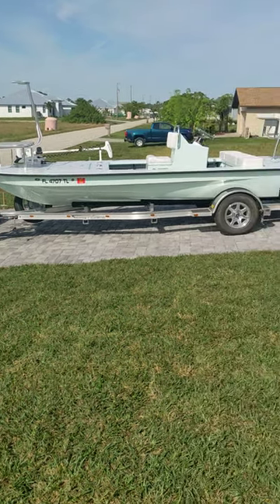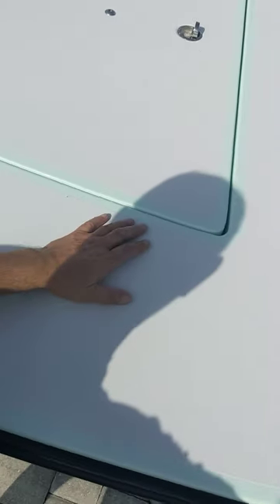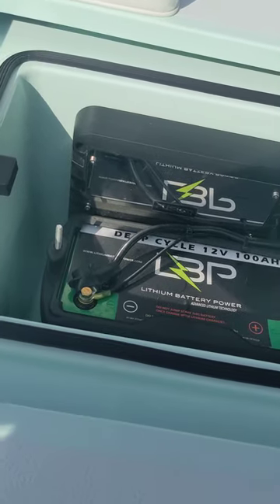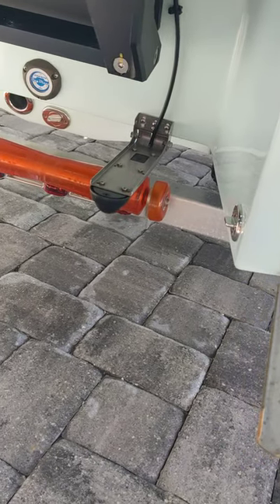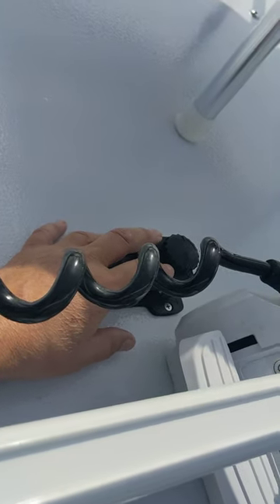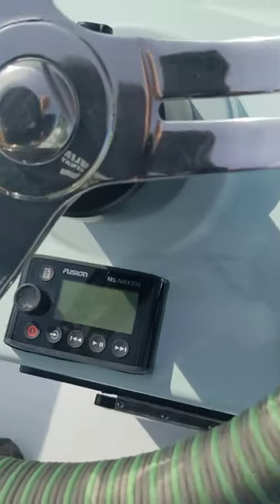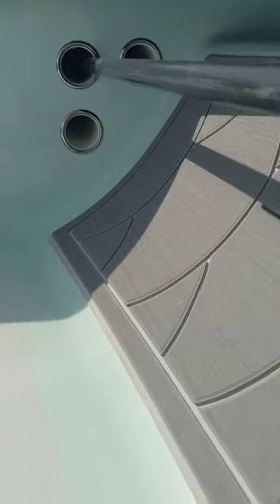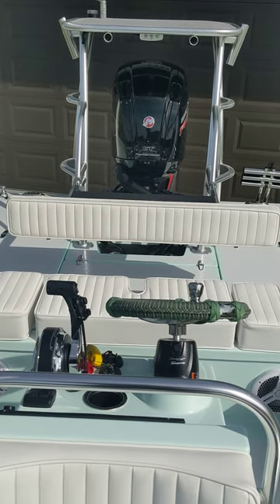2023 East Cape Vantage VHP FOR SALE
2023 East Cape Vantage VHP
25 hours
Guide Green
ONLY garage kept
Mercury Pro XS 115 CT (25 hours)
Tabs & Jack plate
Simrad NSS12 Evo 3s
Terrova iPilot 24/80/54
24V lithium 75Ah(trolling)
12V lithium 100Ah(all 12v)
Blue Top engine batt(jack plate, tabs)
AwlGrip Deck/cockpit(“two-tone”)
Removable Casting Platform/lean post
Ramlin alum trailer/alum wheels/swing tongue
Fusion Audio/4 SKAR Audio speakers
Gas shocks-ALL hatches
Folding backrest
Custom Sunbrella console cover

Cape Coral, FL

Asking $75K